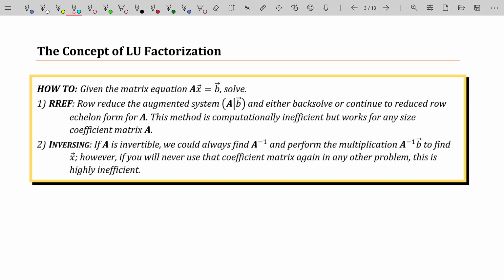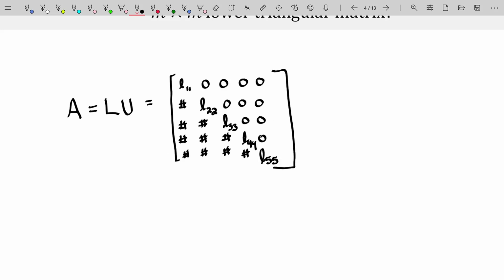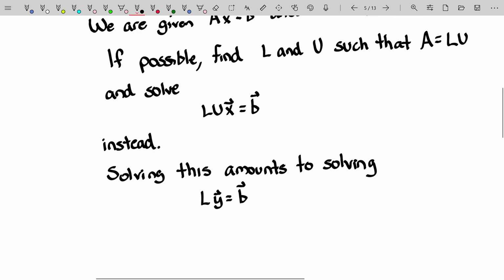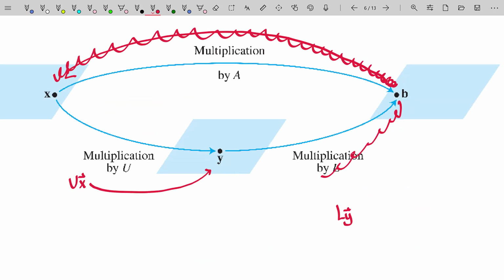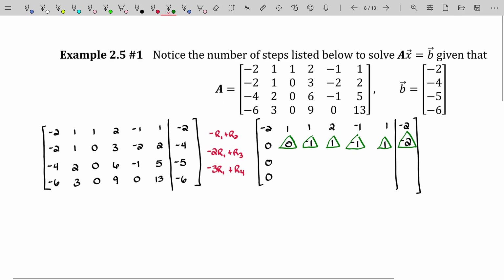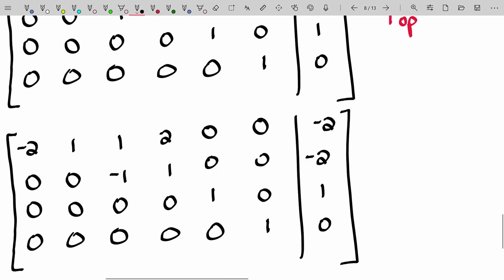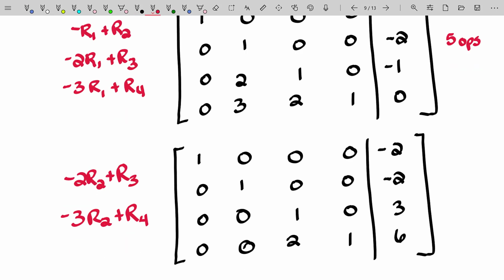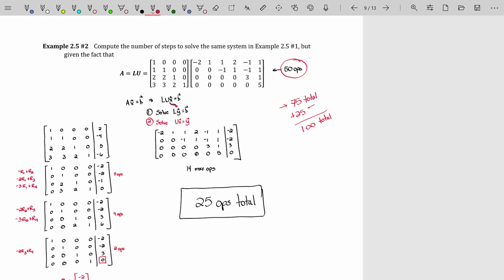Matrix Algebra - Matrix Factorizations - The Concept of LU Factorization